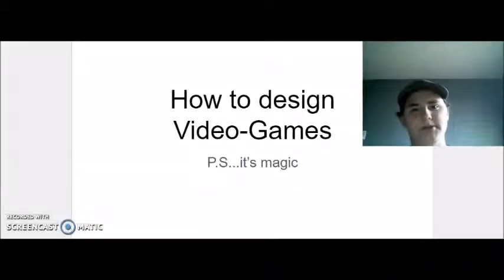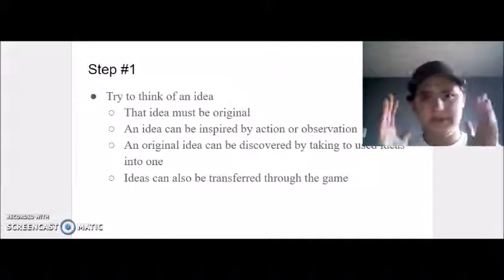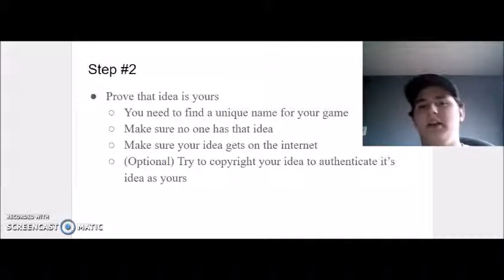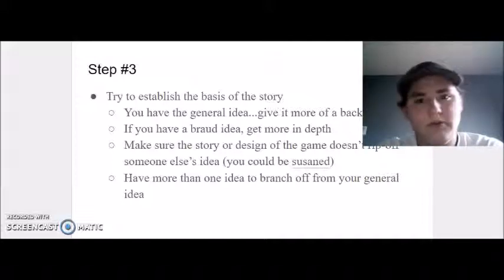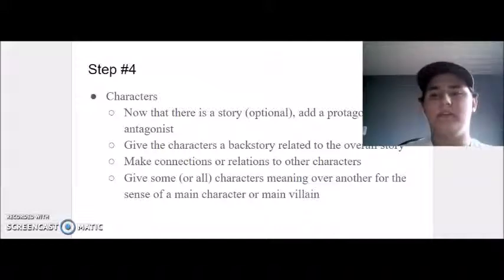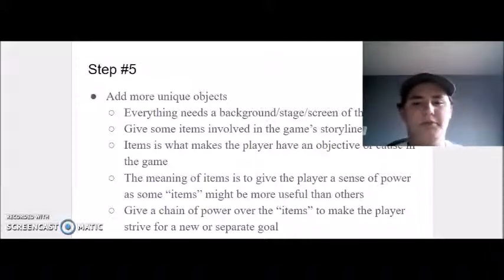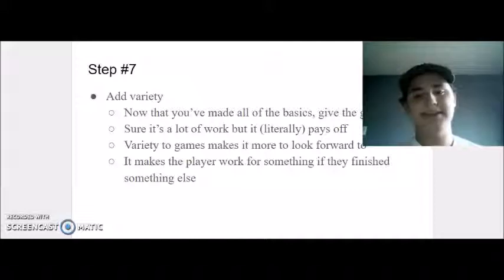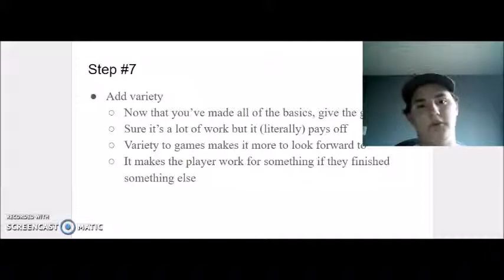Computer Sci Presentation